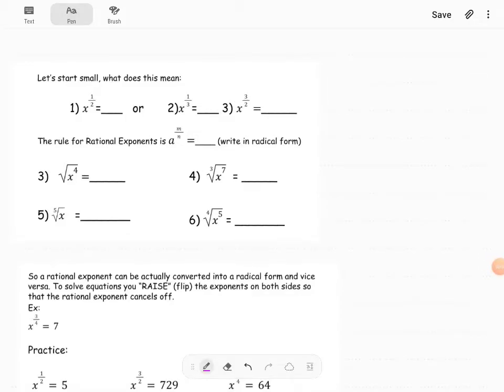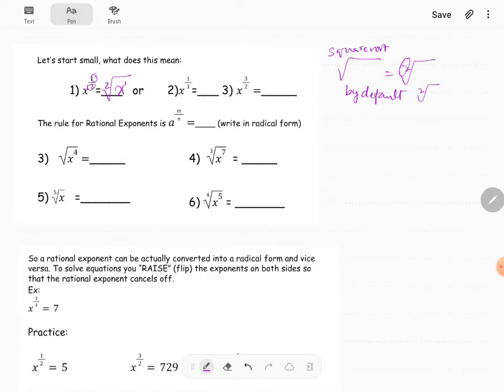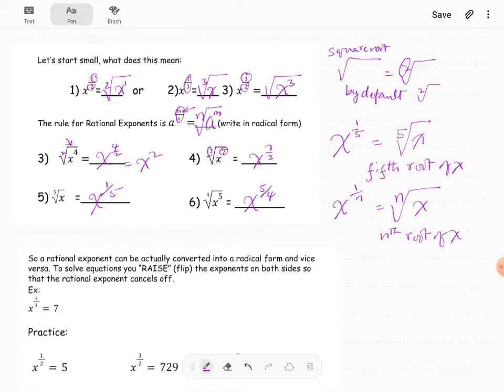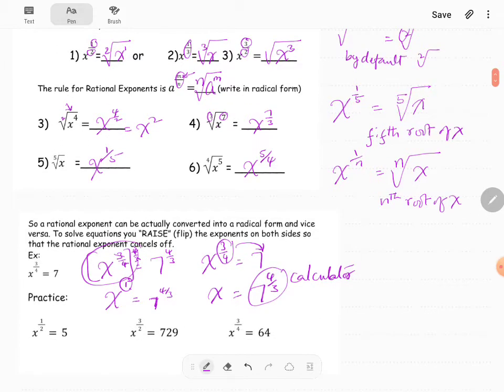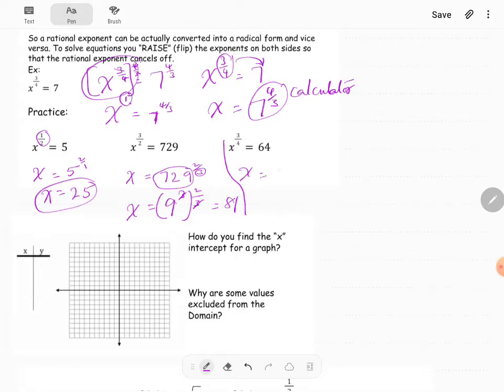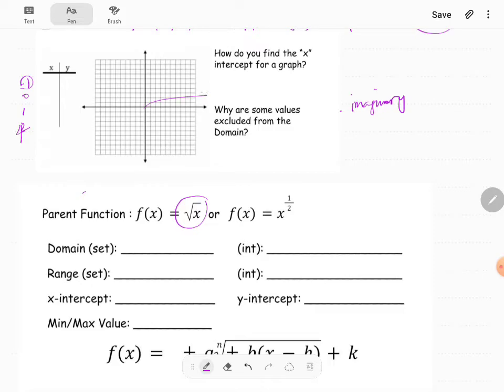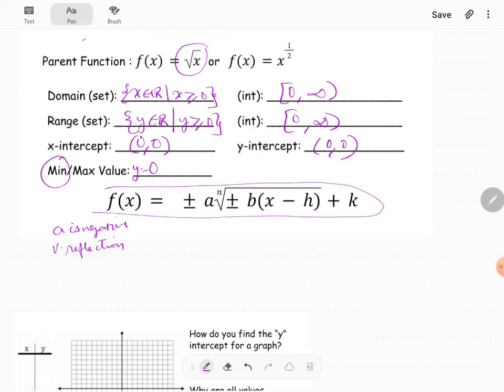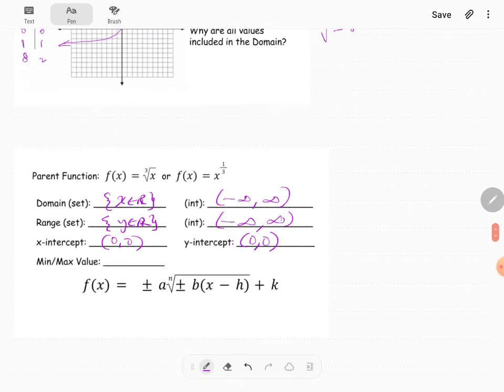Radical Functions attributes and converting between Rational Exponents and Radicals